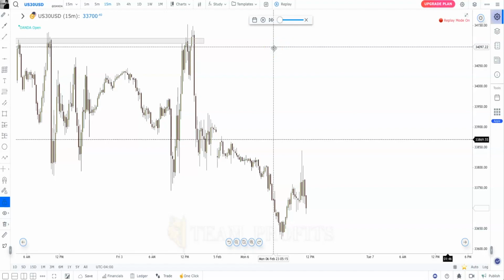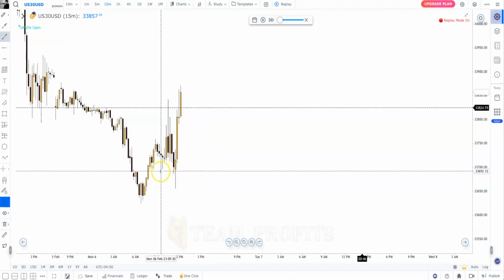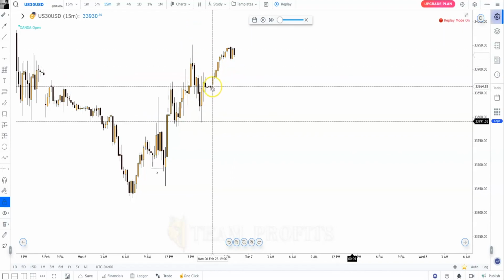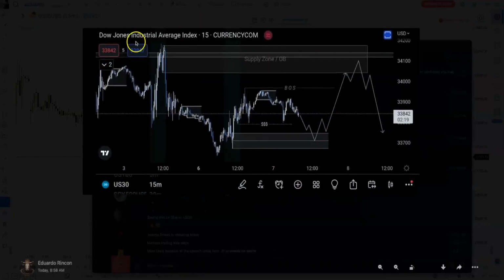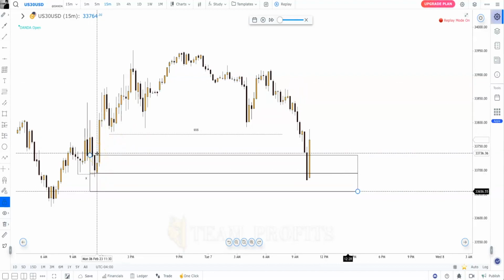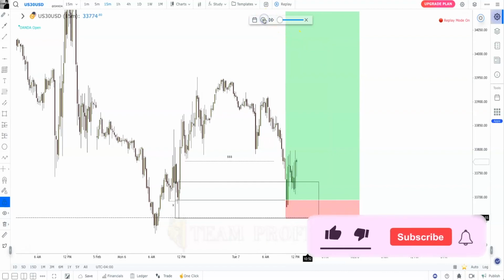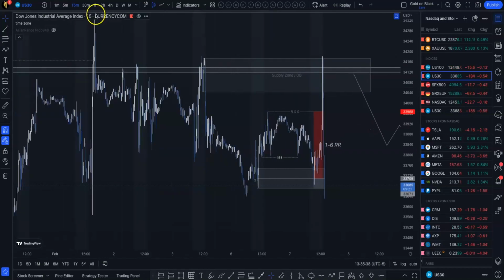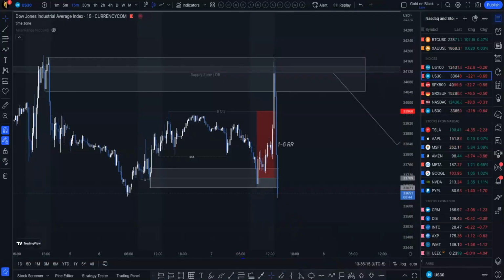Trading US30 using Smart Money Concept | ORDER BLOCKS